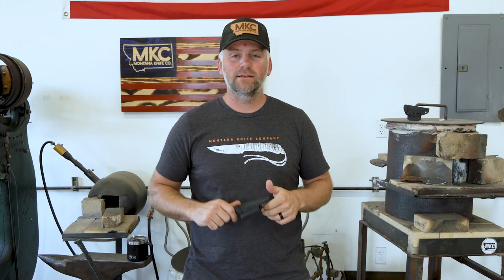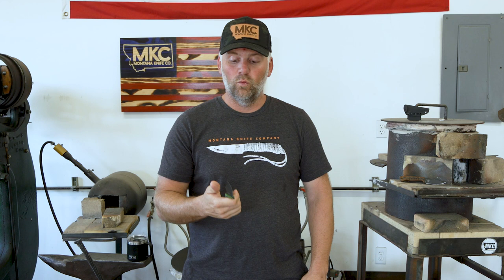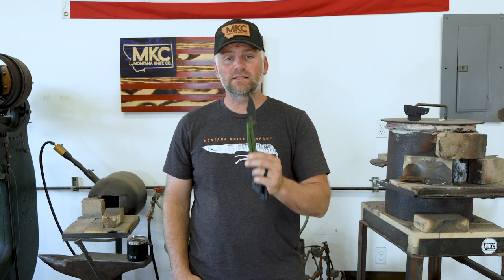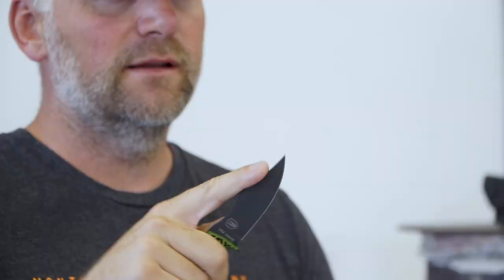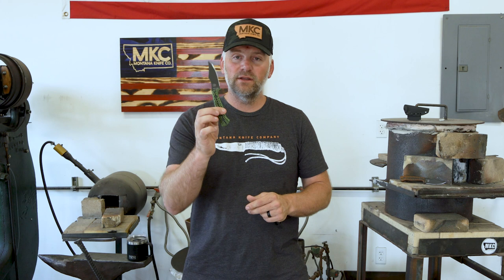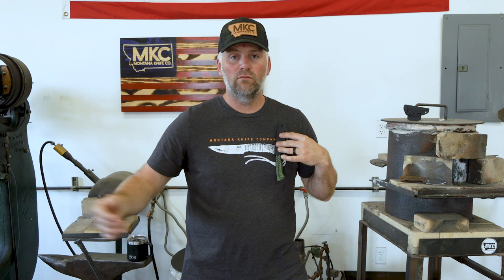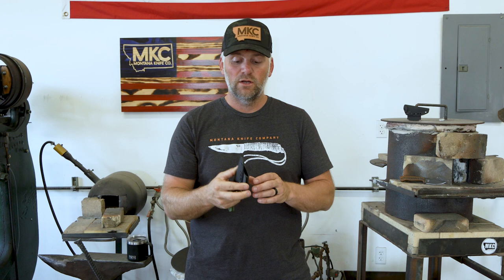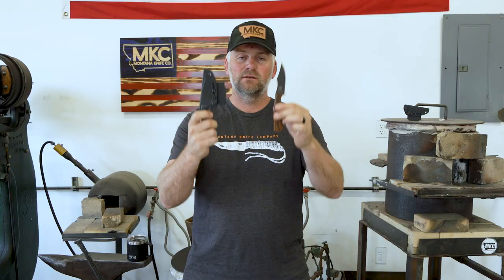MKC X JOHN DUDLEY - NOCK ON TRIUMPH KNIFE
The Montana Knife Company X John Dudley Nock On Triumph was designed by John Dudley based on decades of hunting experience. It is light enough to pack on a goat hunt but durable and large enough to completely field dress an elk. The thin knife blade not only makes the knife light but also makes resharpening easy. The John Dudely custom "feather" G-10 handle will not absorb blood and will also provide great grip when wet and bloody. This isn't just another knife, it's a part of your essential gear.

The Montana Knife Company X John Dudley Nock On Triumphs blades are designed to fit perfectly in your hand (large and small). The finger guard will protect your fingers from slipping up on the edge. Also, Josh and John added an index thumb groove to the spine of the knife for greater control, dexterity, and ability to apply for pressure. This blade was designed by hunters for hunters. It doesn't get any better than this.

DETAILS:
Blade Steel: 52100 Ball-Bearing Steel
Full Tang Construction
Handle Material: G-10
NEW Feather Grip Handle Design
Sheath: Black Kydex Modular Belt Loop
Finish: Black Parkerization
Blade Length: 3.375 in
Total Length: 7.5 in
Knife Weight: 3.44 oz